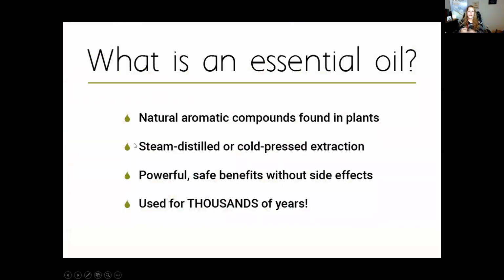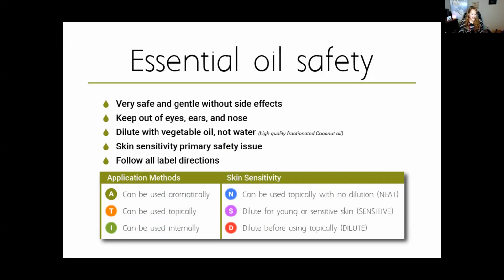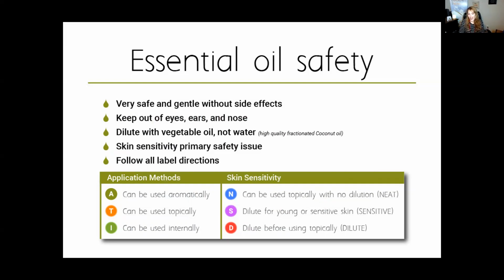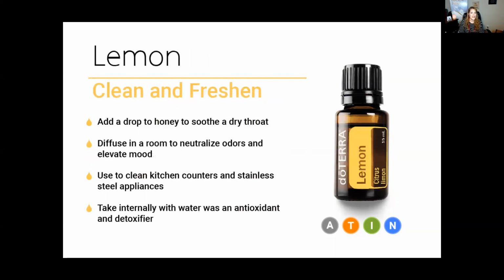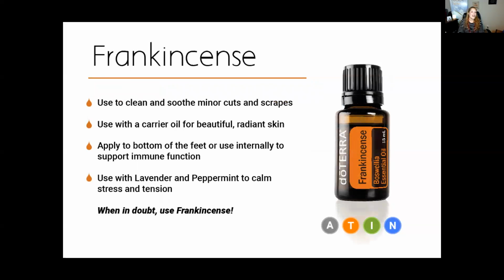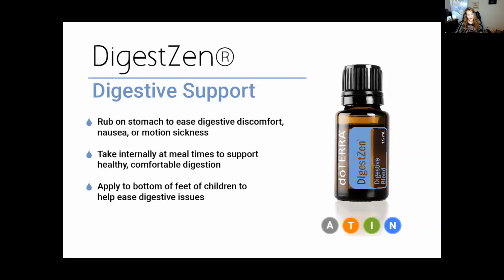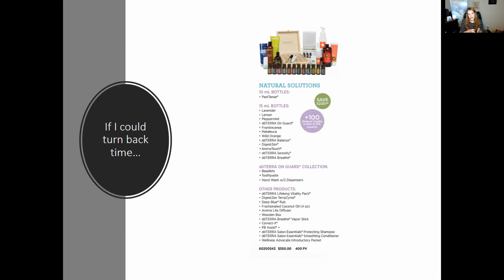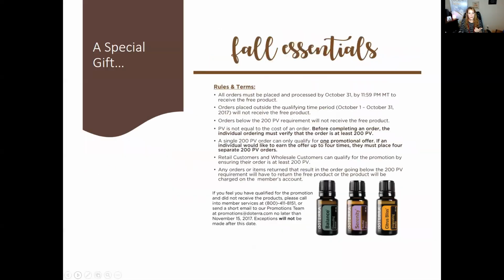Introduction to Essential Oils October, 2017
10 essential oils that everyone needs to have on hands at all times! Specials available only through October 31, 2017.

Act now!